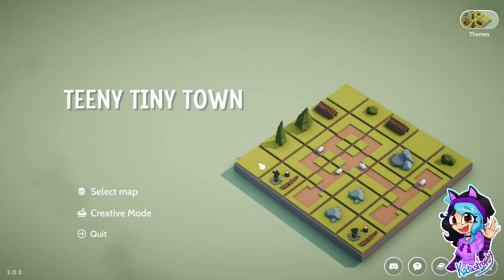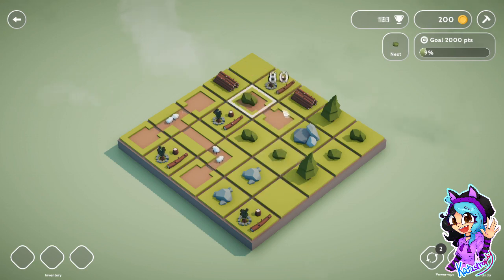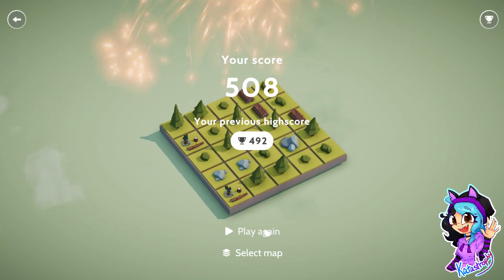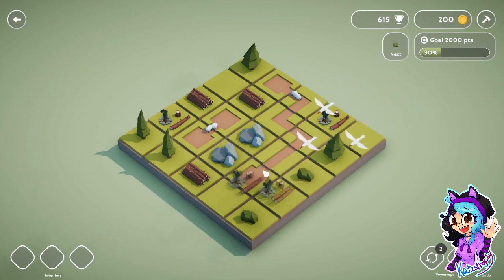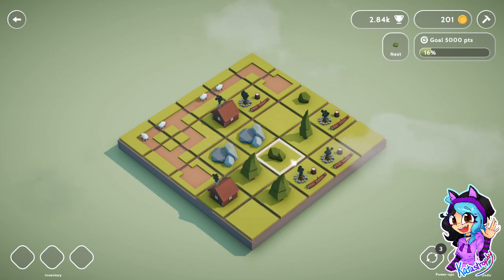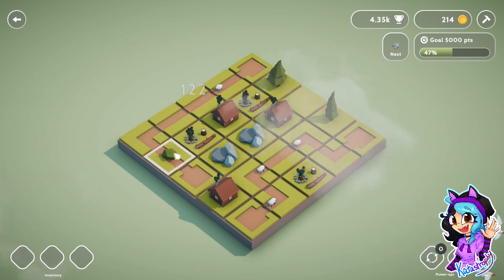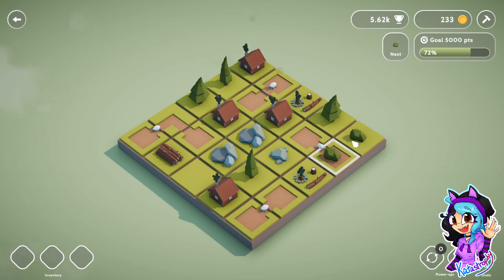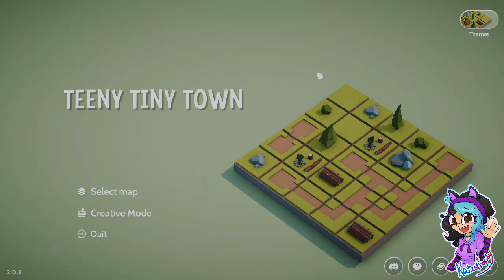Kata's Rev Dayz ¦ Teeny Tiny Town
~PLEASE¤READ¤THE¤DESCRIPTION~

Proving that all good things come in threes! Welcome to Teeny Tiny Town, where you connect three identical tiles to evolve your city, merge by merge. Watch your metropolis grow from scratch, from 'aww' to 'awesome!'

Players:

Katastrophy

Game: Teeny Tiny Town by Short Circuit Studios